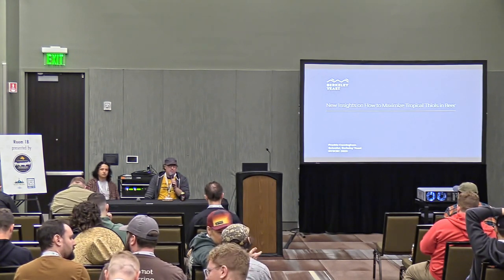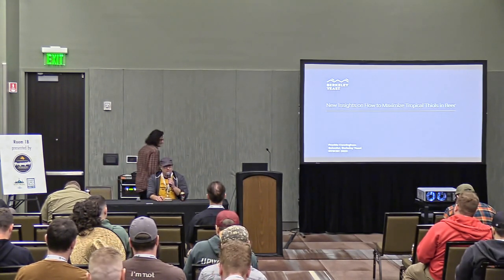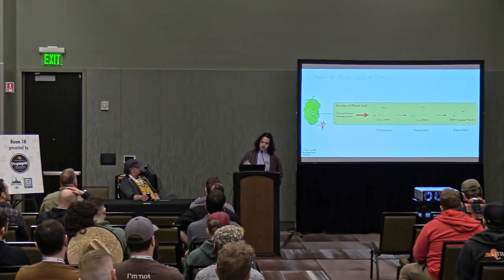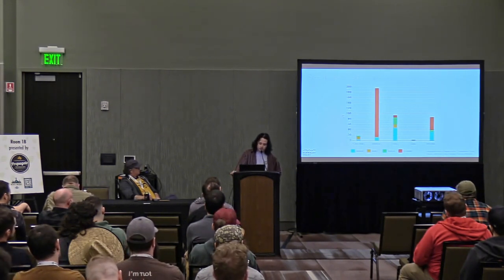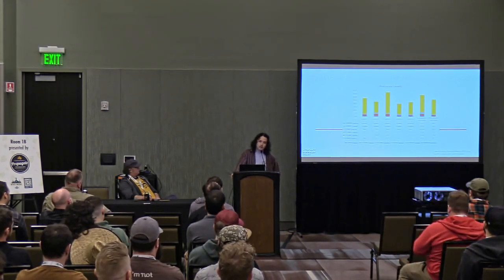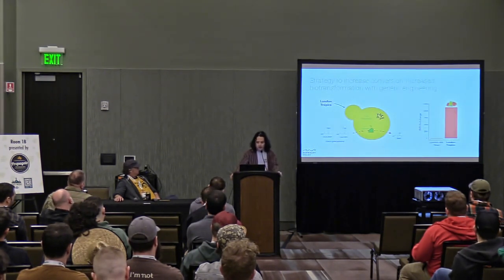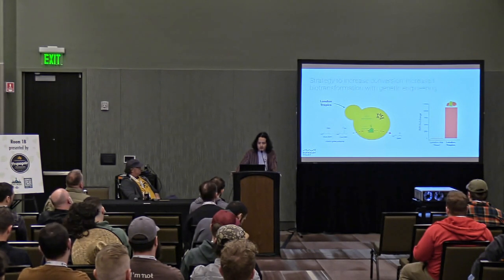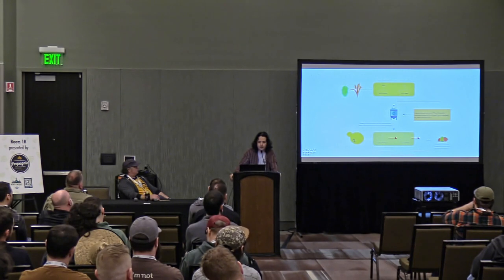Sustainability: Using yeast to unleash the tropical potential of hops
Francis Cunningham (Berkeley Yeast)